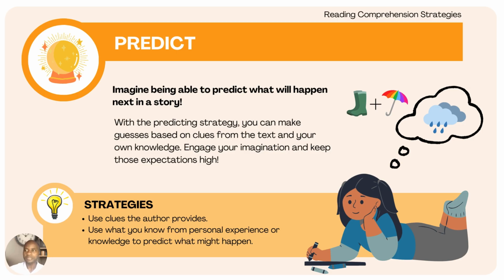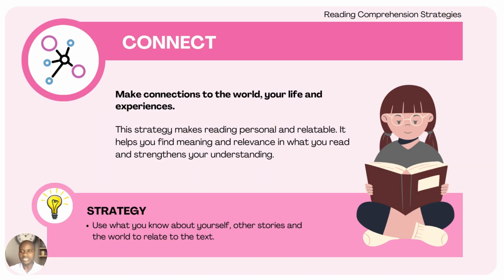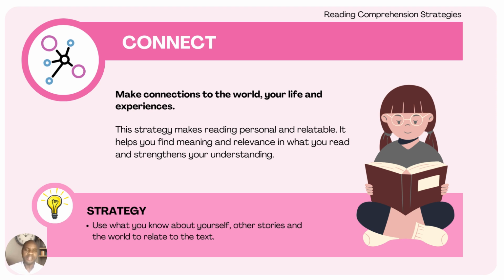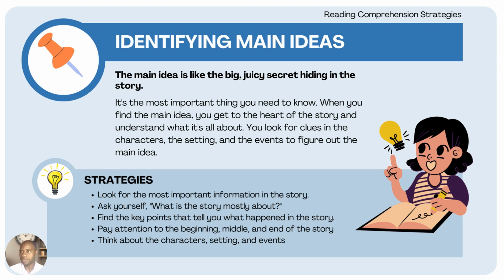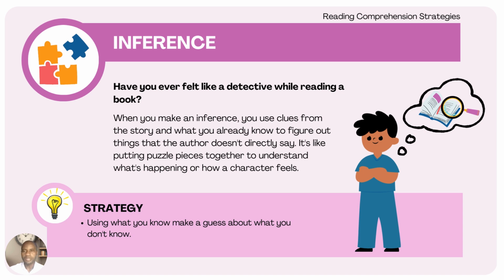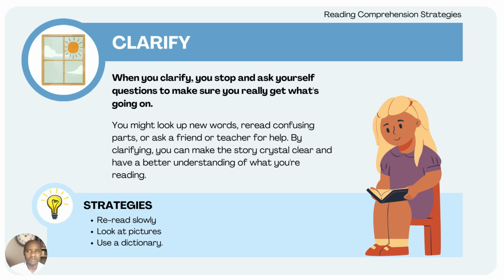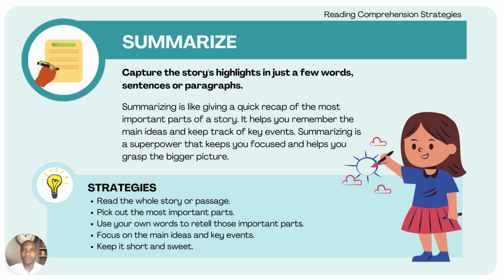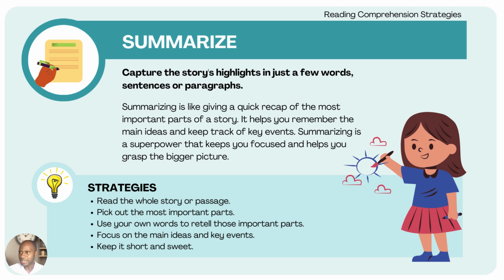IELTS READING STRATEGIES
"Unlock top strategies for IELTS Reading success! In this video, we dive into essential tips and techniques to tackle IELTS reading question, manage your time effectively, and improve your comprehension skills. Perfect for boosting your band score.